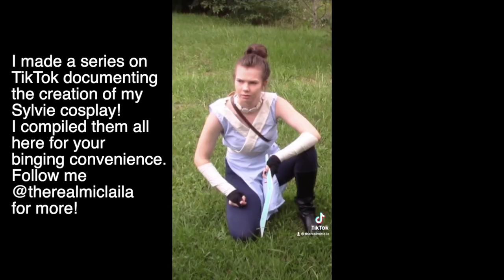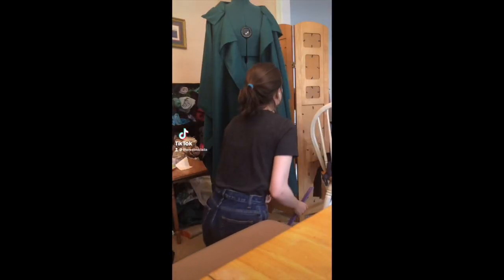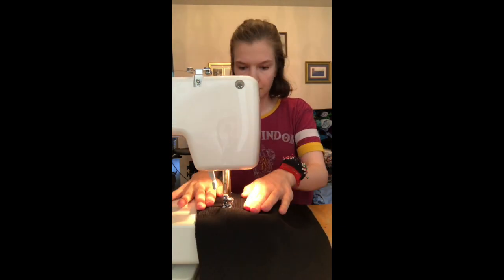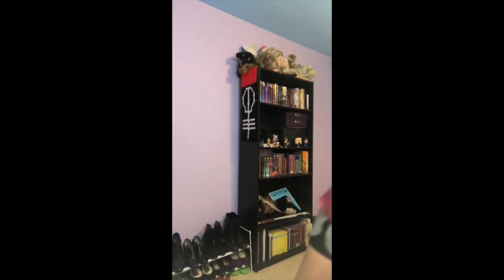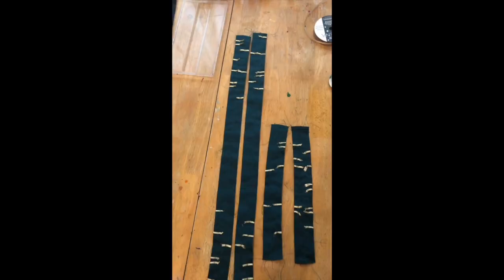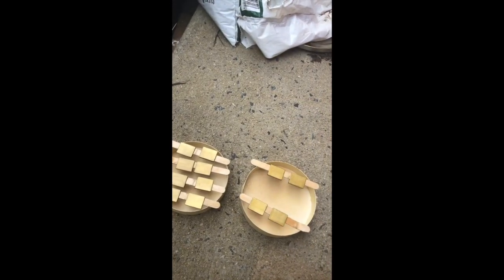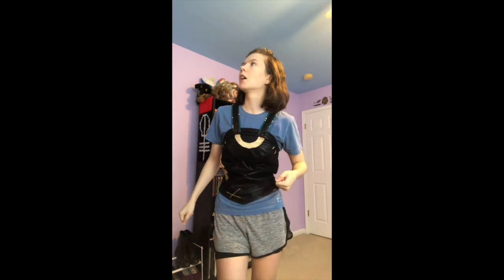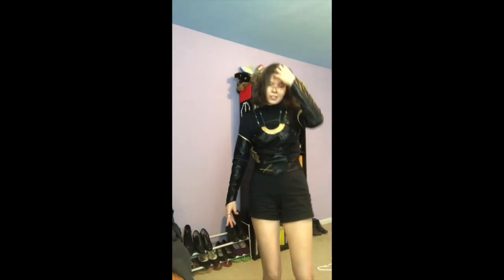I Made a Sylvie Cosplay!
I spent the past month making a Sylvie costume, and it's finally done! I'm very happy with the results! This is a compilation of all my TikToks that I made documenting the process! Hopefully you enjoy watching a few lumps of fabric turn into a cohesive costume, and you can follow me @therealmiclaila on TikTok for more!

🎩 Peeps 🎩
---Check out our weekly livestreams at 7PM EST every Friday night!

---All social medias @miclaila